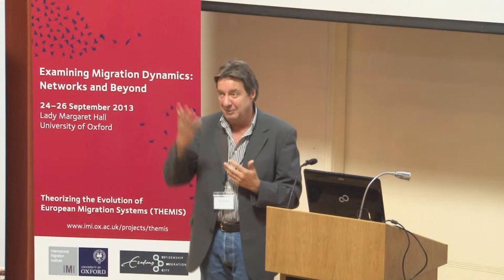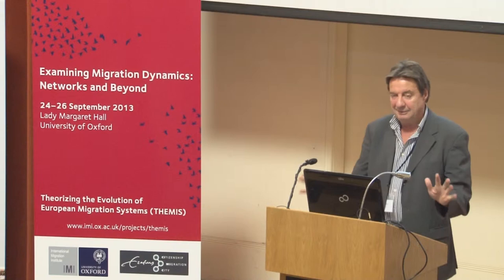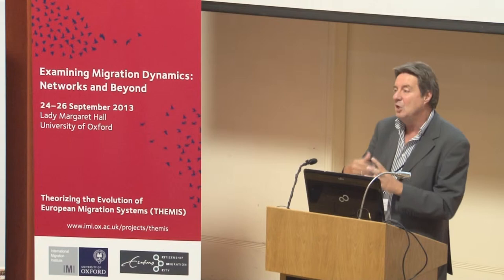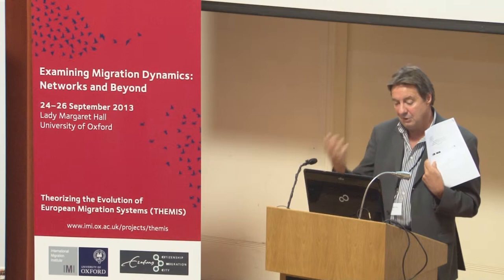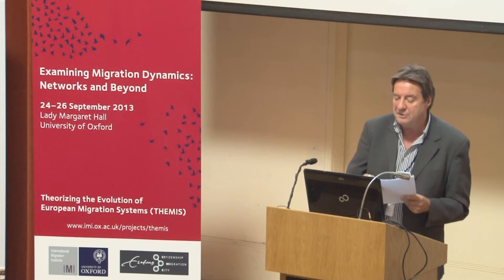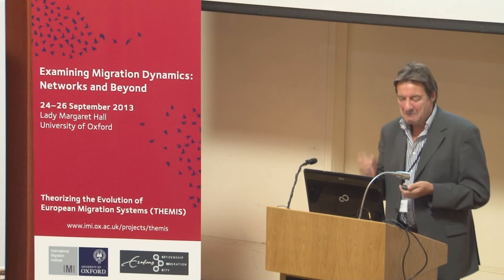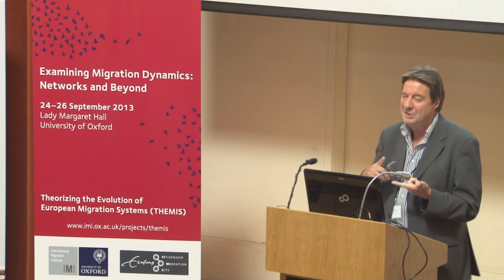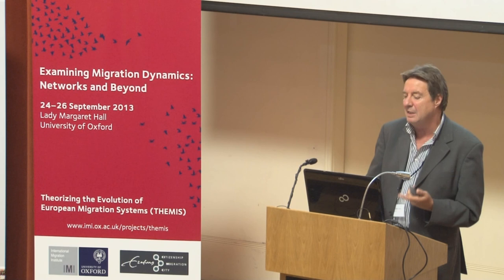Erik Snel - From bridgeheads to gate closers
Dr Erik Snel presents his paper 'From bridgeheads to gate closers: how migrant networks contribute to declining migration from Morocco to the Netherlands' in Parallel session VI(A) of the conference Examining Migration Dynamics: Networks and Beyond, held at the University of Oxford from 24-26 September 2013. The paper is co-authored by Marije Faber and Godfried Engbersen.

Migration research offers abundant research and theories to describe and explain why migration flows, once started, appear to have an inherent tendency to grow, but offers few insights why migration may also decline (De Haas 2010). This paper focuses on an example of declining migration: migration from Morocco to the Netherlands. Although the Netherlands houses a large Moroccan immigrant community (established by former guest workers who arrived since the mid-1960s and their offspring) immigration from Morocco to the Netherlands is steadily diminishing since the mid-1990s. One possible explanation of this decline in migration is the diminishing support of settled Dutch-Moroccan migrants in the Netherlands to potential newcomers. We try to explain these declining support intentions of Dutch-Moroccans in terms of their perception of the three 'contexts of reception' of Portes: governmental policies, labour market changes and societal reception. Data from 420 Moroccan-born respondents living in and around the city of Rotterdam (the Netherlands) show that the majority of them, although most of them received assistance from others during their own migration, do not intent to support potential newcomers from Morocco.  These declining intentions are partly explained by their perception of a stricter migration policy in the Netherlands and the more hostile societal reception of Moroccans in the Dutch public opinion. These figures clearly show that settled Dutch-Moroccans are not only selective 'gatekeepers' anymore but in fact have inclined to be 'gate closers'.